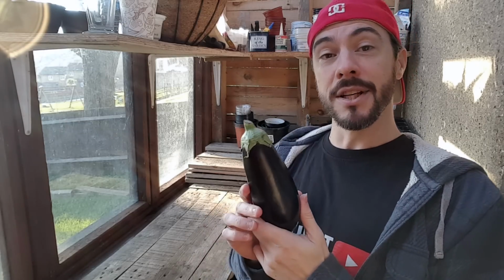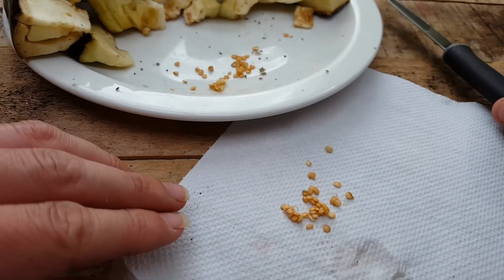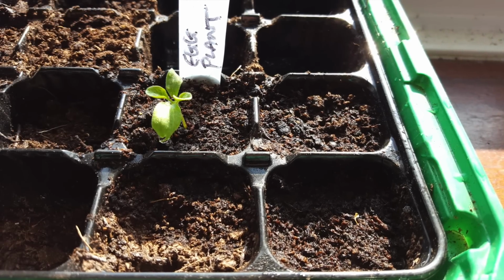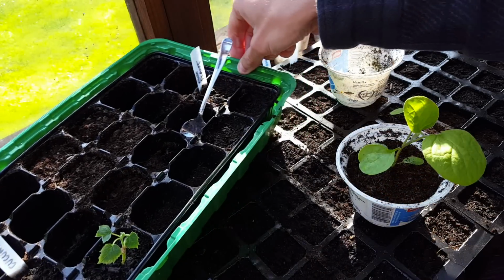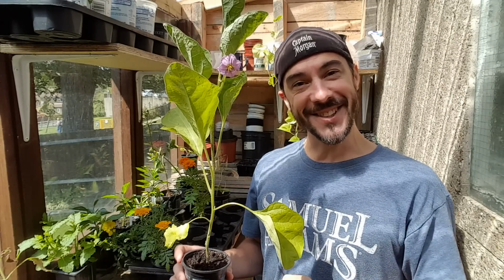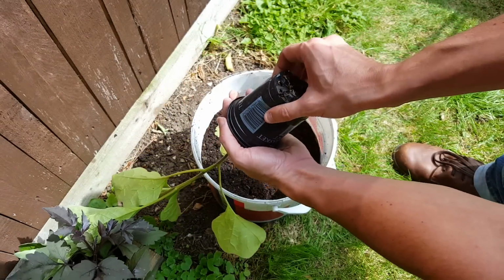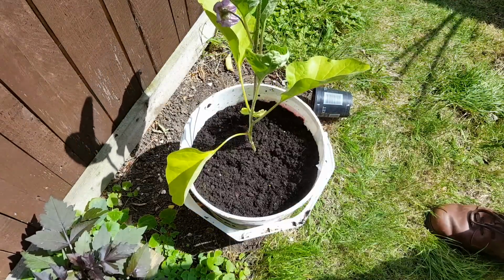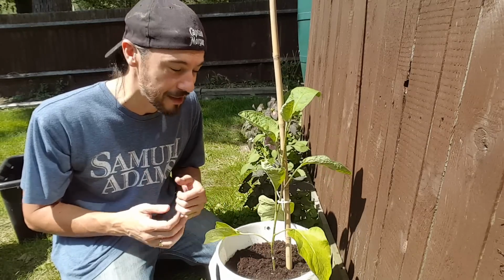★ How to: Grow Eggplant aka Aubergine from Seed in Containers (A Complete Step by Step Guide)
In Today's Project Diary Video I will be showing how to grow Eggplant aka Aubergine aka Brinjal from seed in containers. Aubergine are a tropical fruit that takes some care to grow in the UK or colder climates but is simple in warmer countries so in this video I will include temperatures, growing mediums, containers and the best way to grow healthy plants.

🇬🇧 BUY ONLINE UK:

★ AUBERGINE SEEDS:
WHITE CASPER
BLACK BEAUTY
LISTADA DE GANDIA
BABY BELLE
LONG PURPLE
VIOLETTA DI FIRENZE
ROSA BIANCA
LISTADIA AANDIA
POT BLACK F1
AUBERGINE MIX

★ EQUIPMENT:
5x HALF TRAY PROPAGATOR SET
5x FULL SIZE PROPAGATOR SET
7x WINDOWSILL PROPAGATOR SET
SEEDLING HEAT MAT
6cm PEAT POTS
ELECTRIC HEATED PROPAGATOR
ONE-WRAP PLANT TIES
PLANT TIES (50 Pack)
TWIST TIE WITH CUTTER
20 PLANT CLIPS
5 PIECE PINK GARDEN TOOL SET
3pc STAINLESS STEEL MESH SIEVE

🇺🇸 BUY ONLINE USA:

★ EGGPLANT SEEDS:
WHITE CASPER
BLACK BEAUTY
LONG PURPLE
ROSA BIANCA
ITALIAN PINK
STRIPED LONG
GLOBUS RUSSIAN
ROTONDA BIANCA
ORIENTAL FINGERLING
LOUISIANA LONG GREEN
GOLDEN EASTER EGG
THAI YELLOW
TURKISH ORANGE
GIANT EGGPLANT

★ EQUIPMENT:
2x DOMED PROPAGATOR
3x WINDOWSILL PROPAGATOR
SEEDLING HEAT MAT
7" DOMED PROPAGATOR WITH LED LIGHT
2x TWIST PLANT TIES WITH CUTTER
PLANT SOFT TIES
PLANT CABLE TIE
STRETCH TIE TAPE
ADJUSTABLE PLANT TIES
TWIST PLANT CLIPS
40 PLANT CLIPS
12 PIECE GARDENING TOOL SET
4pc STAINLESS STEAL SOIL SIEVE
HAND GRIP SOIL SIFTER

🇺🇸 AMERICAN VIEWS CAN CHECK OUT PROJECT DIARIES RECOMMENDATION PAGE ON AMAZON FOR CHEAP ITEMS & DISCOUNTS.
► Amazon Store

🌱 IF YOU HAVE TRIED THIS OR ANY OTHER PROJECT DIARIES VIDEO AT HOME I'D LOVE TO SEE PHOTOS OF YOUR PROGRESS VIA MY FACEBOOK GARDENING GROUP